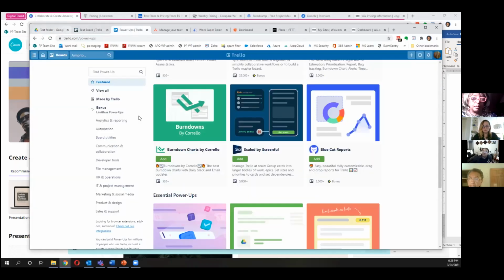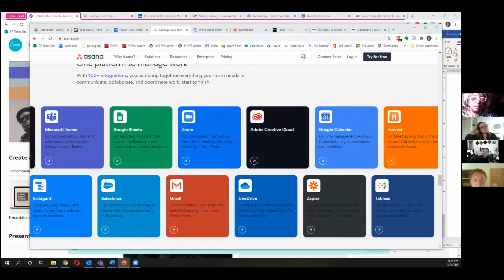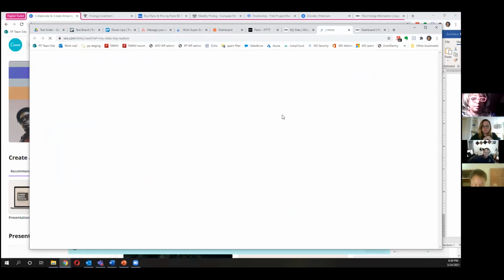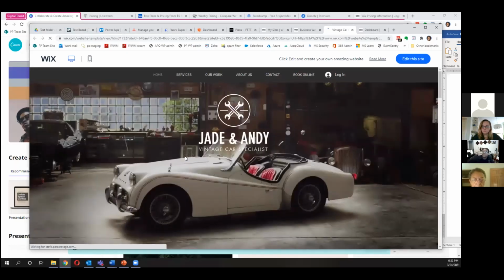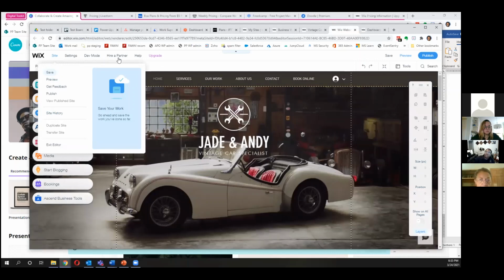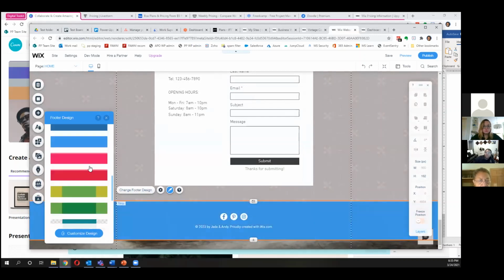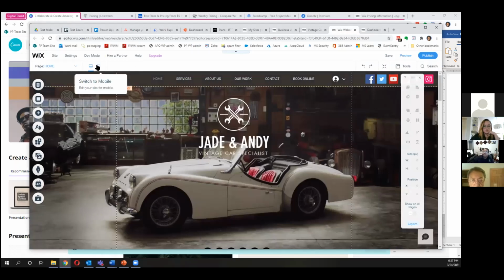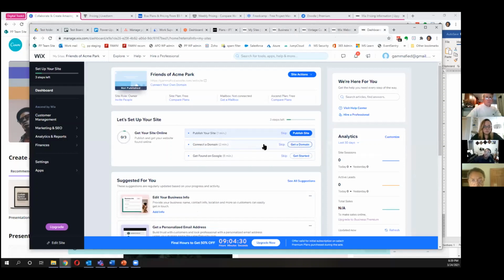Digital Toolkit Workshop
Put technology to work for your park and Friends of the Park group!

This Park Pride workshop will introduce you to a suite of digital tools to help you organize projects, effectively manage your time, build your community of park supporters, and help your Friends of the Park group achieve its goals.